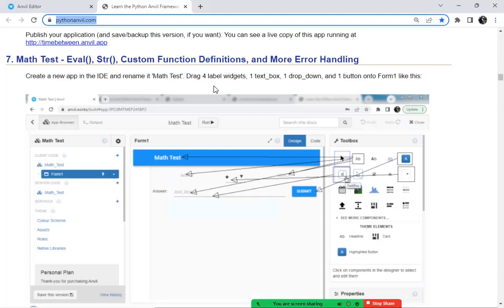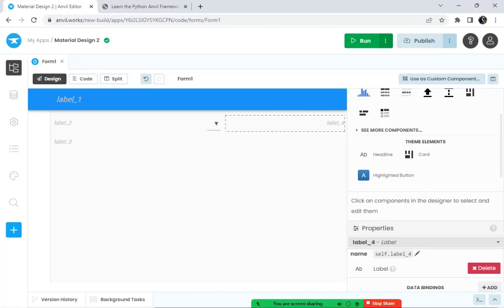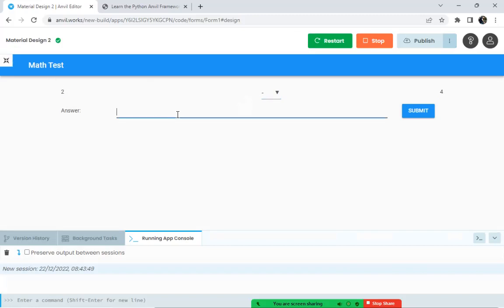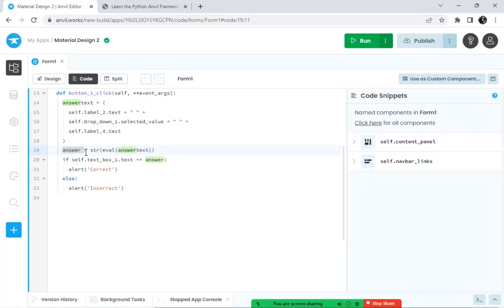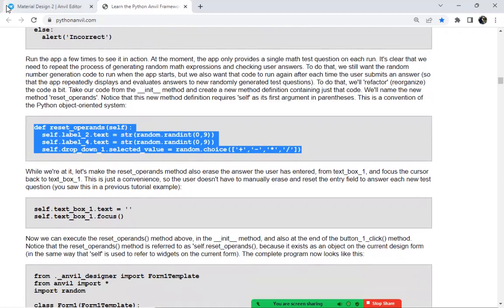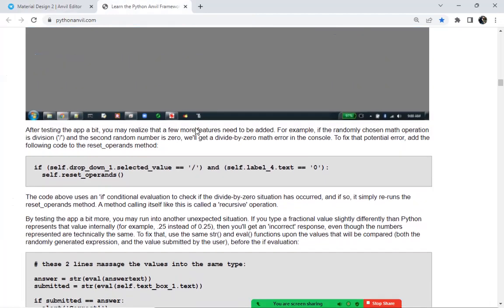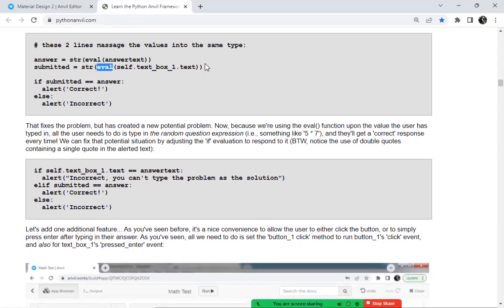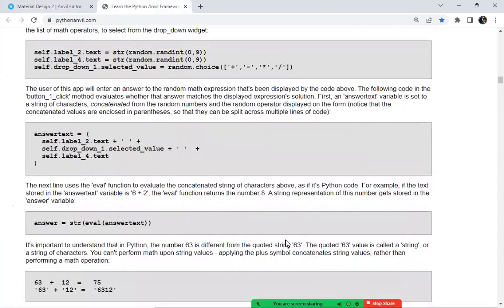Python Anvil tutorial Python Anvil tutorial 6 math test